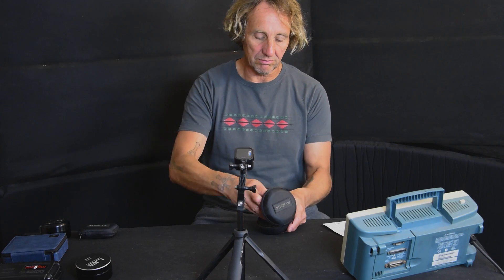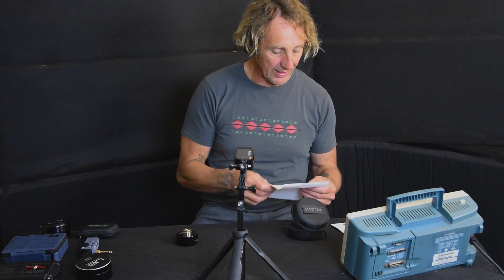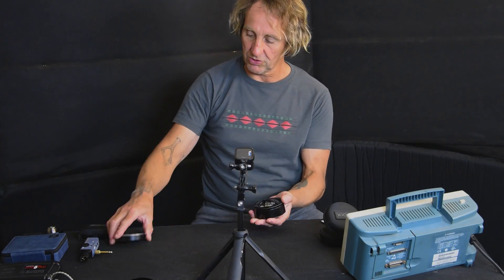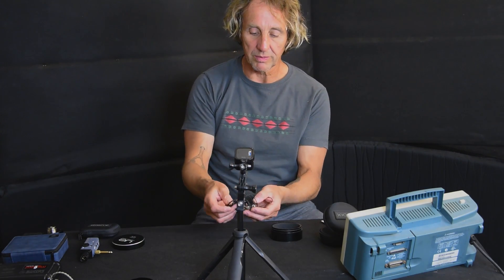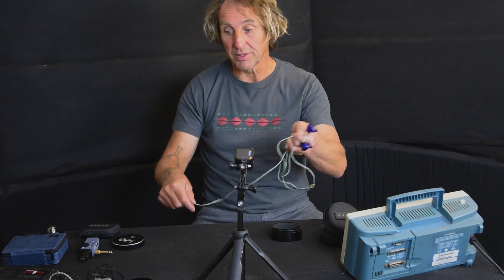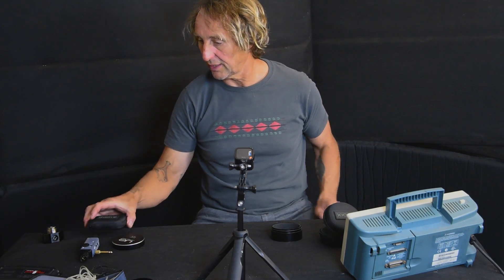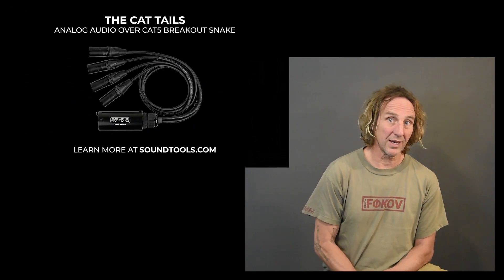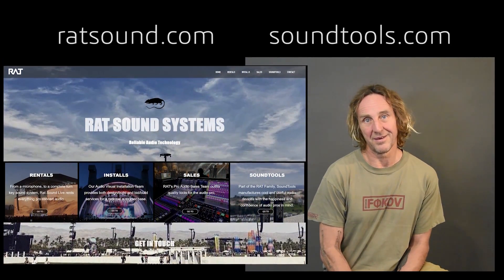#1 In Ear Testing Intro - Public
Dave Rat introduces a new series of videos on in-ear systems, where he tests and compares different brands and models using the new Audix TM-2 and Sound Bullet. He plans to conduct various tests, including response types such as pink noise and tone testing, polarity, and latency. The preliminary results will be posted publicly, while more detailed and comparative analyses will be on his paid member channel, along with discussions and weekly Zoom meetings. Dave's collection of IEMs includes Acoustics Contour XO, JH Audio Roxannes, and Ultimate Ears U18 Plus, among others. He also briefly discusses pricing and provides information on his website and services.

00:00 Intro
0:300 Audix TM-2 Measurement Unit
00:55 Ability to hear the in-ears on the video
01:30 Sound Bullet
01:46 Plan for upcoming videos on In-Ears
02:48 L-Acoustic Contour XO
03:39 JH Audio Roxanne
04:12 Ultimate Ear UE18+
04:50 Future Sonic MG6pro
05:25 Tests to do
05:38 Stealth Sonics C9 pro
06:05 Audix A10
06:25 Prices of the units
07:18 In ear polarity